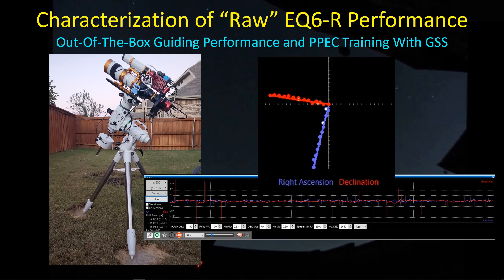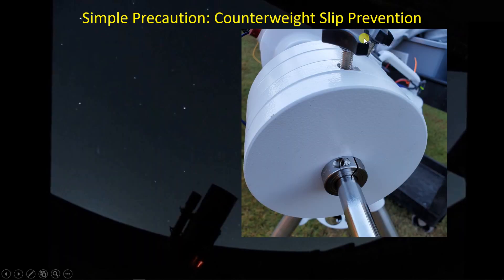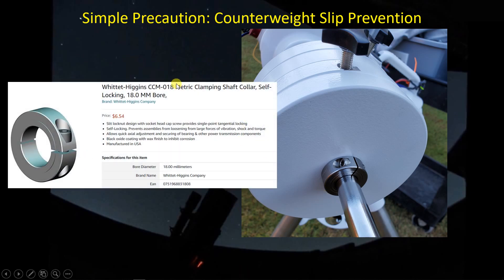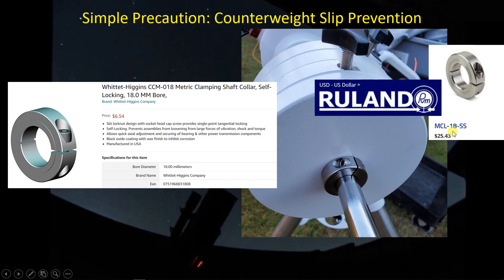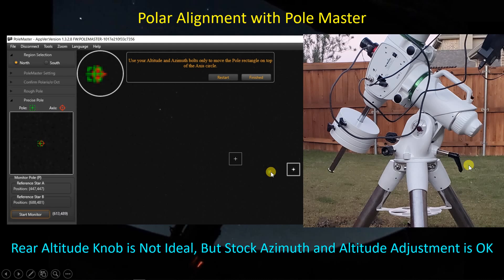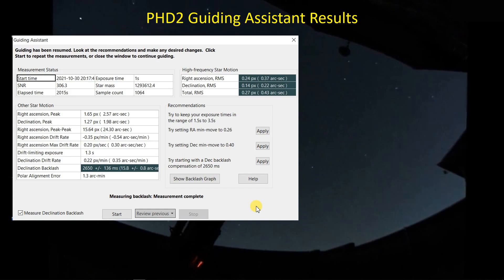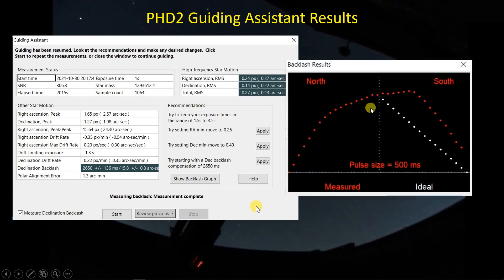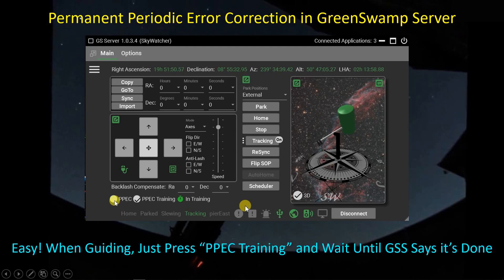Skywatcher EQ6-R Initial Guiding Performance and PPEC Training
Finally getting the new Skywatcher EQ6-R outside for some initial testing. We look at PHD2 calibration, Guiding Assistant results, and Permanent Periodic Error Correction (PPEC) using Greenswamp Server.